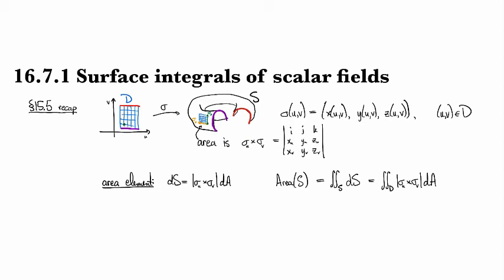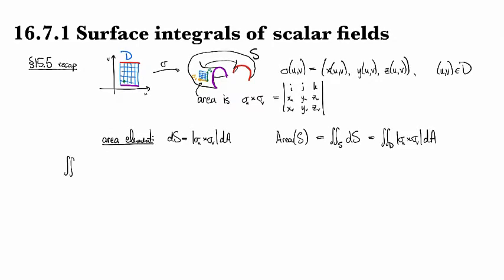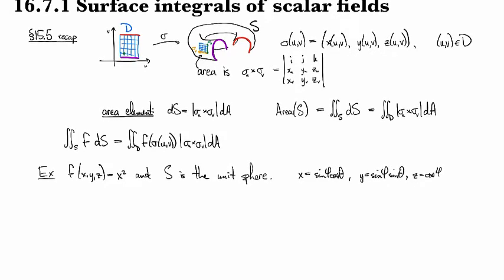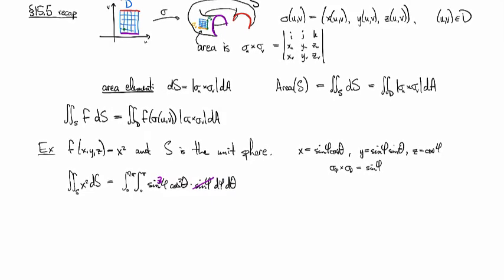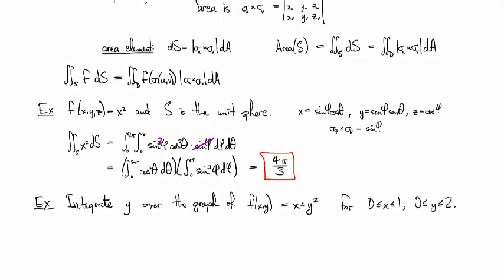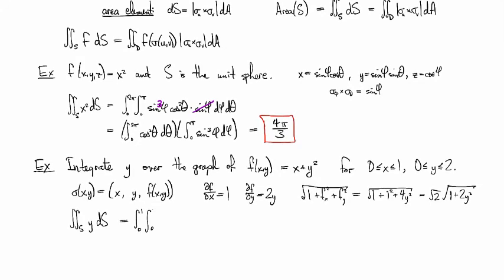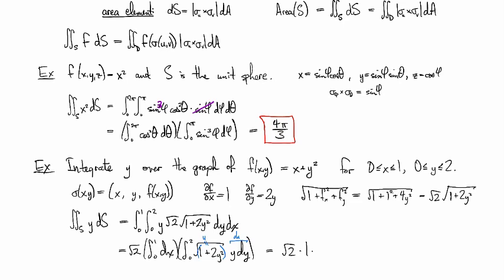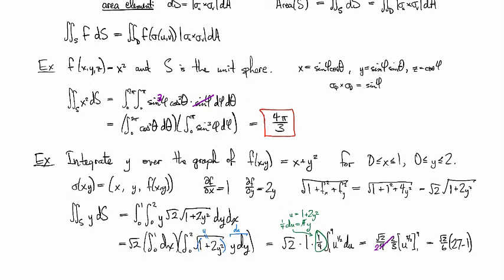16.7.1 Surface integrals of scalar fields